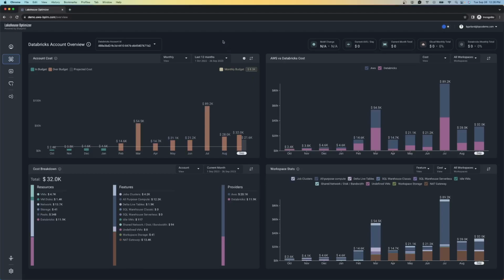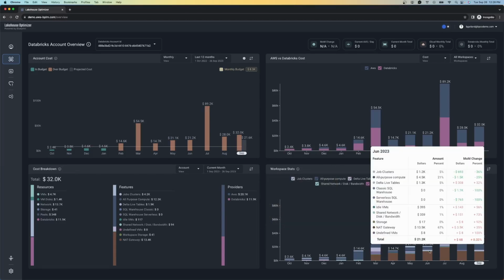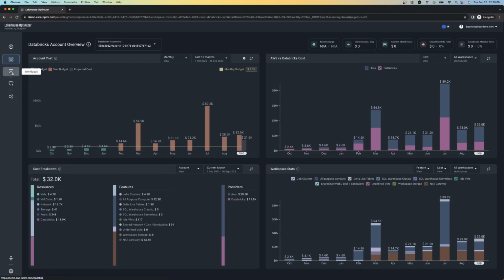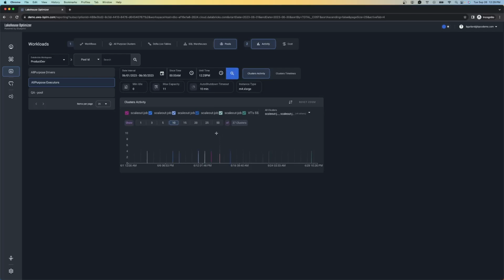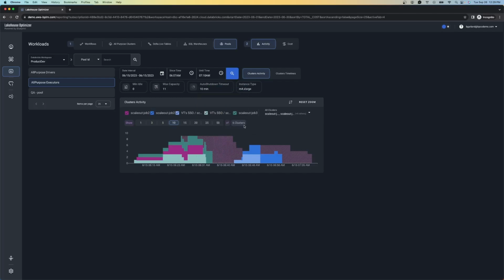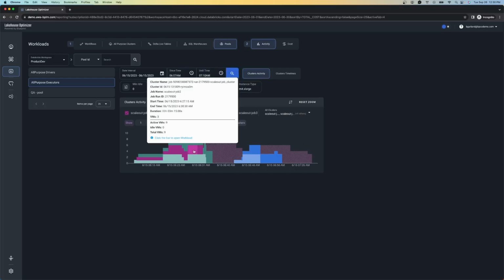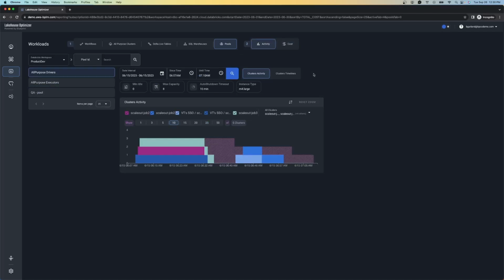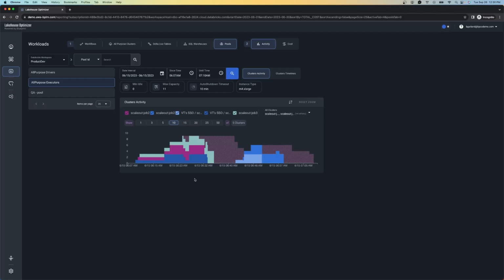Lakehouse Optimizer Pool Contention and Idle VMs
Understand how to minimize latency for new workloads and maximize throughput.